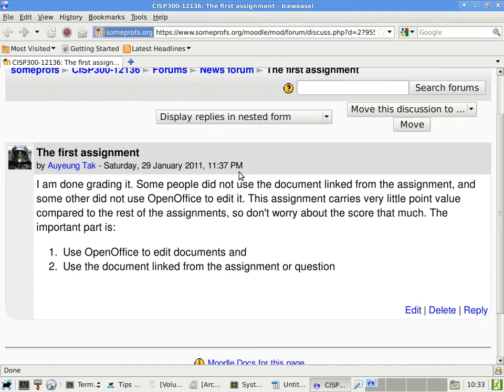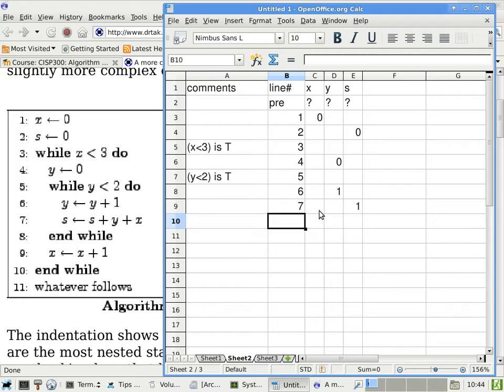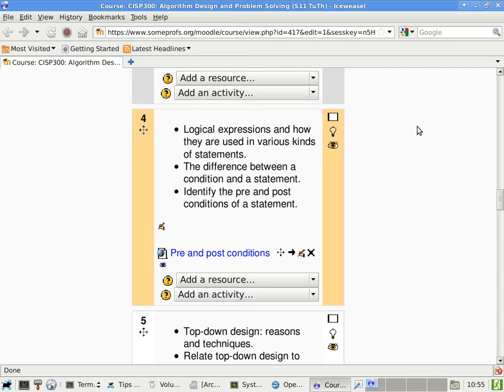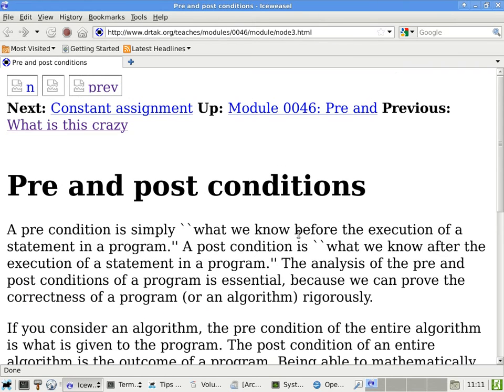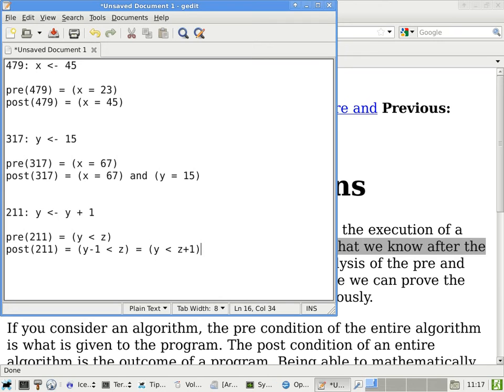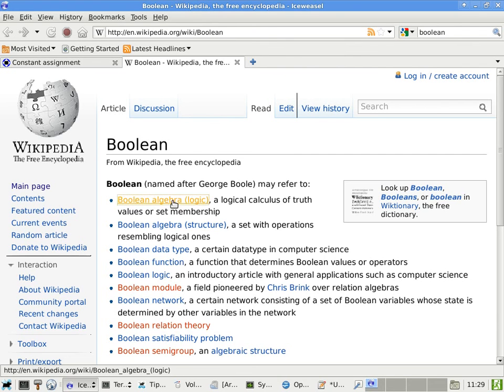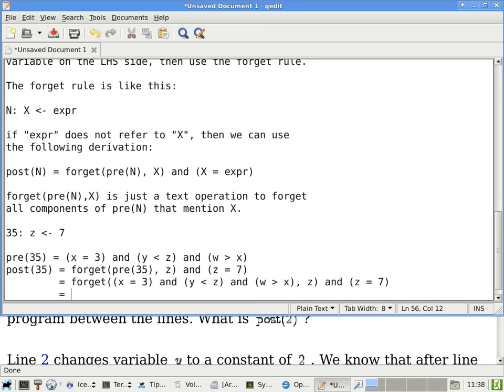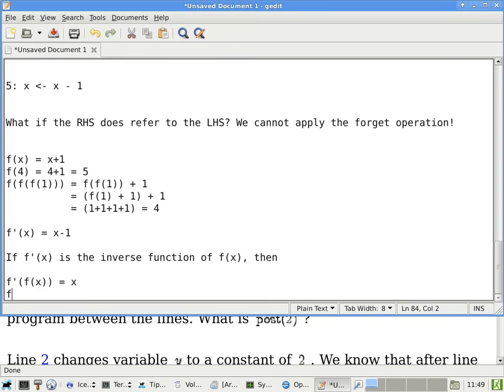20110201 cisp300 arc